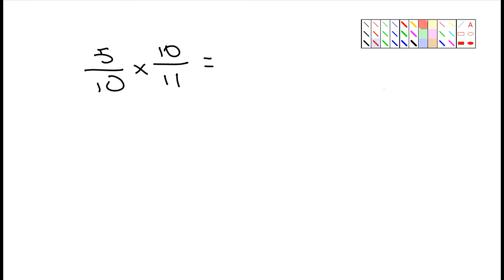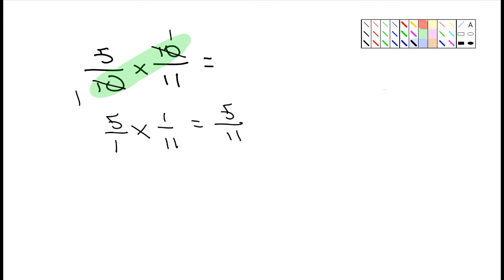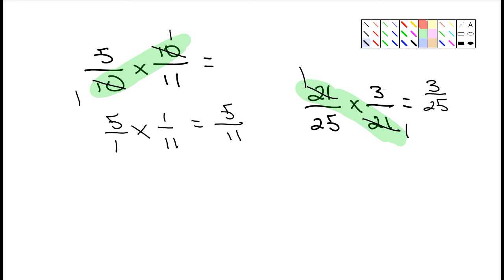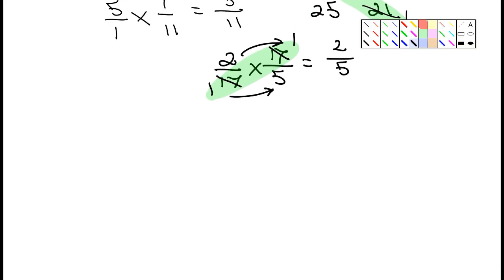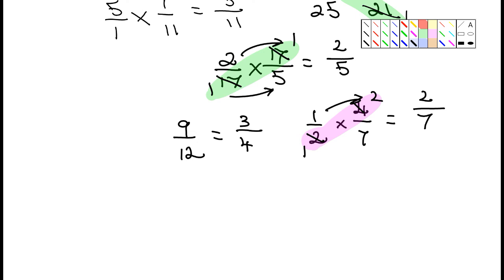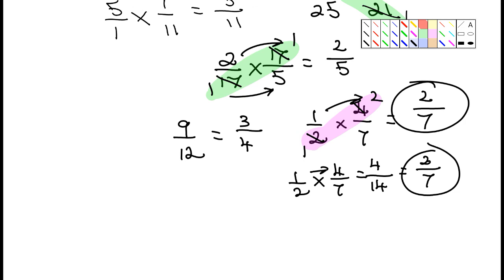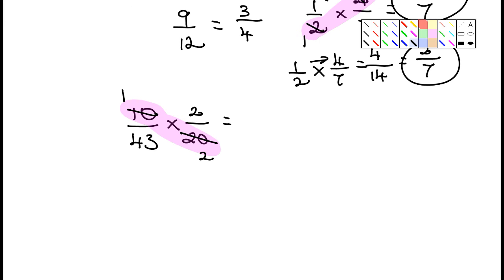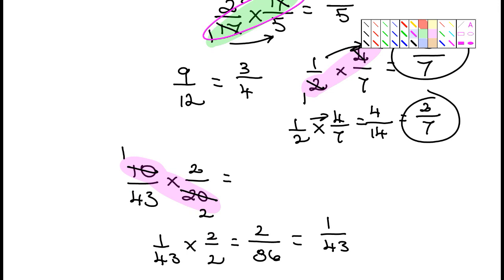5th Cross Cancel Fractions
A brief but important lesson on cross canceling fractions.